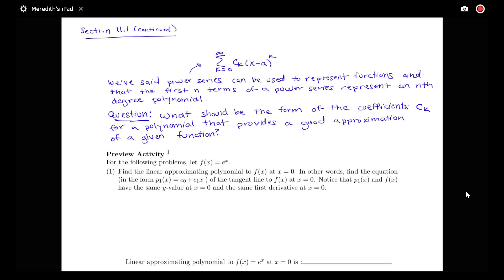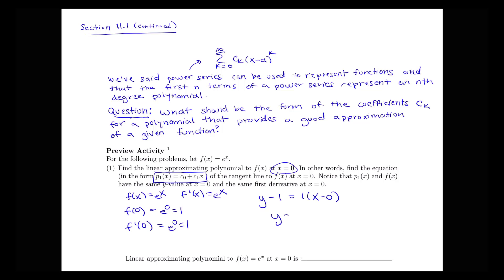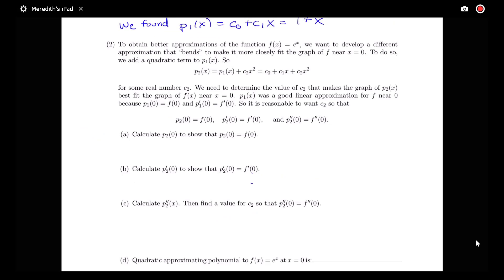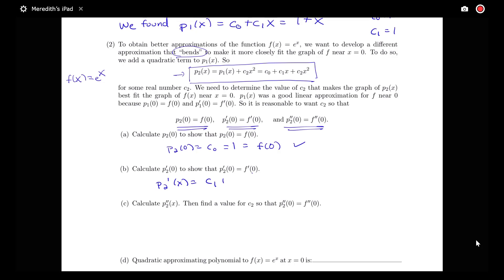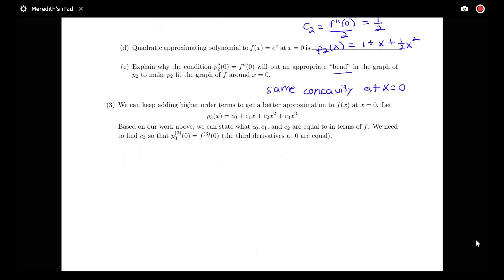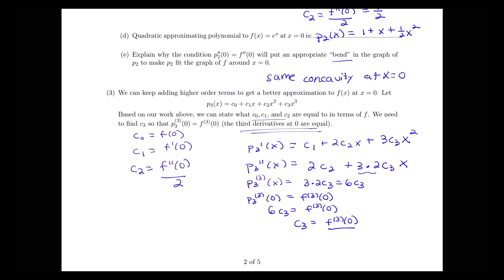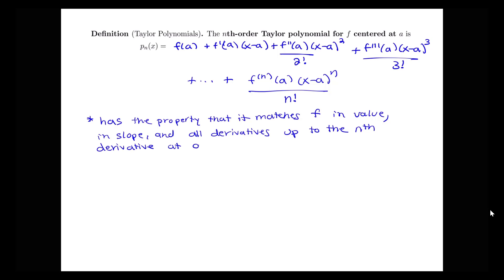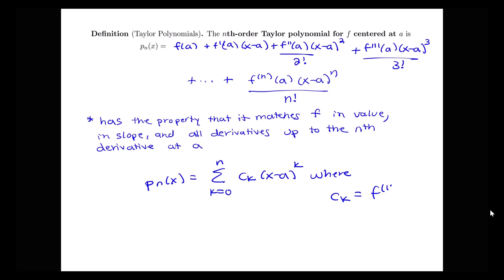Introduction to Taylor Polynomials (11.1, part 2)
Example on approximating a function and definition of Taylor polynomials.  Based on Section 11.1 in Briggs' Calculus.